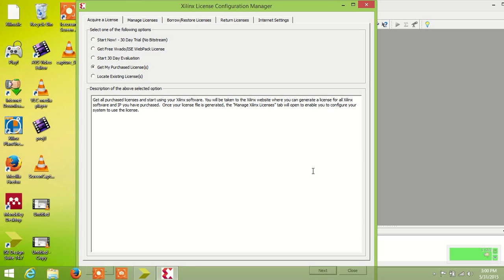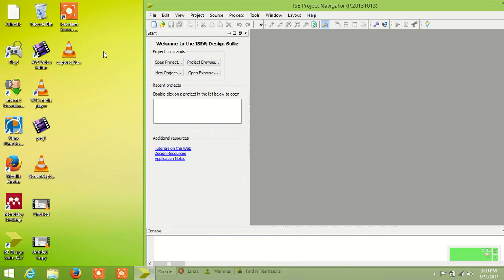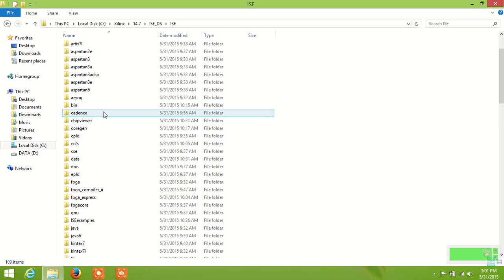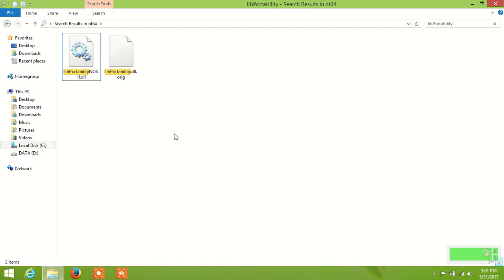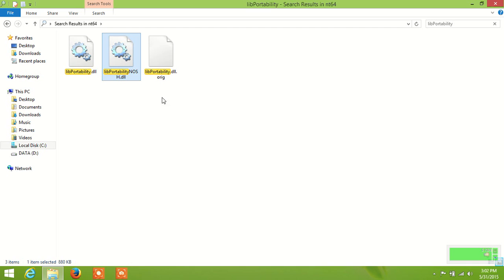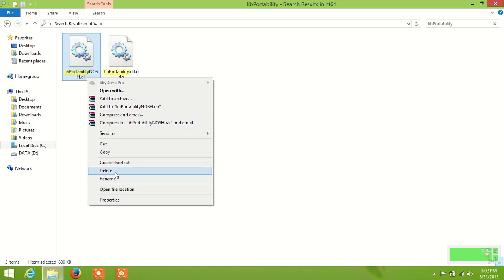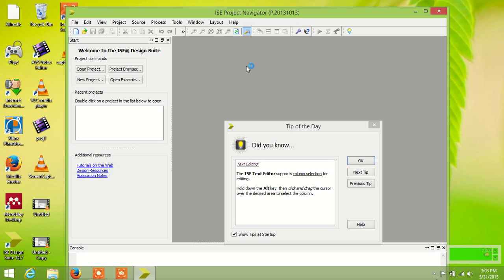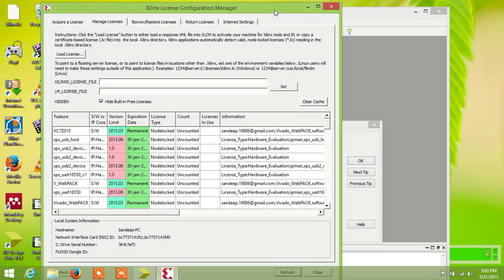Xilinx ISE License Manager and Navigator in Windows 8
Xilinx ISE License Manager and Navigator in Windows 8  64 bit